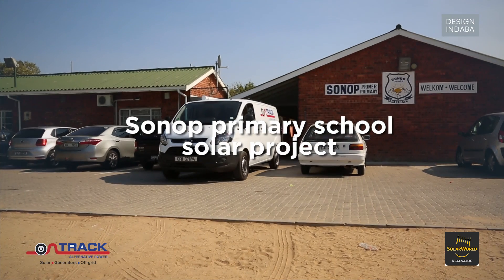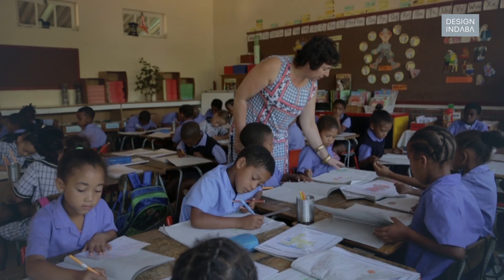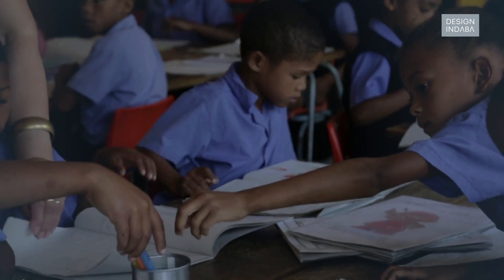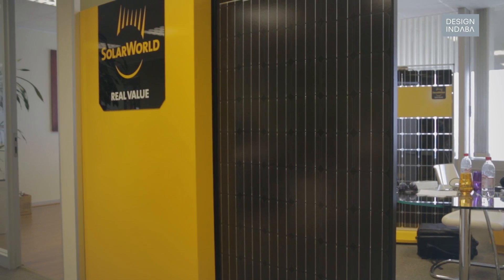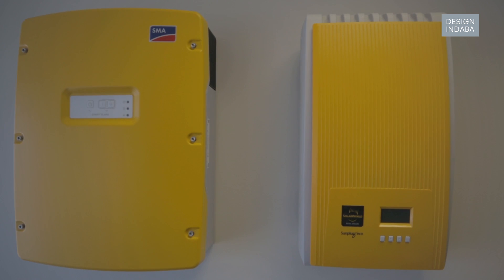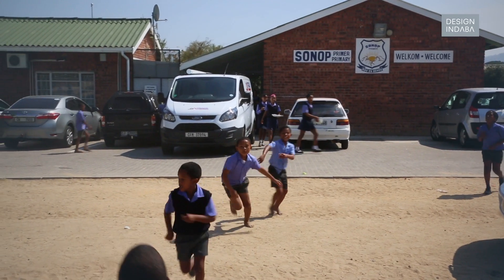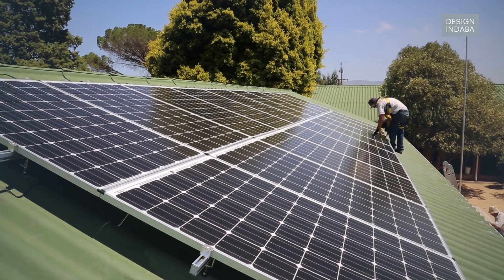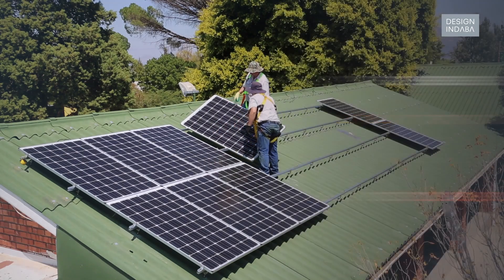SONOP Primary School gets a solar powered upgrade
Design Indaba partnered with Solarworld and On Track to give this school a sustainable update.

The possibilities that solar power can afford communities – particularly underserviced areas with limited infrastructure – are infinite. From the provision of ample street lighting and the generation of thousands of rand in utility savings to providing a starting point for the enlightenment of a population on the importance of sustainable energy, the value of solar cannot be overstated. SONOP primary school in Paarl, South Africa is learning about this value first hand.

Through a partnership with solar installation company On Track and solar technology providers Solarworld, Design Indaba has been working to facilitate the instalment of effective solar systems at the under-resourced school in the hopes that it will bring some major socio-economic relief to the school and its surrounding areas.

Design Indaba has never believed design to only be about beautiful things, focussing rather on how design can be of service to people. After identifying the needs of SONOP primary, which included a staggeringly high monthly utility bill and an inability to keep up with the rising prices of textbooks and other school supplies, On Track, Solarworld and Design Indaba began working to make good on this conviction.

In today’s age of rapidly rising electricity costs, the utilisation of solar energy can save communities hundreds of thousands in funds that would otherwise go toward utility bills. Functioning in a way that sees them pay for themselves, solar panels also aid in protecting communities from unexpected hikes in electricity tariffs.

Aside from the monetary savings that it affords, solar installation at schools like SONOP primary school also provide an excellent base to educate young people about its practicality and advantages from an early age. As the heart of most communities, schools represent the ideal location for the cultivation of an eco-conscious population, and the development of an energy and sustainability conscious student body will serve as a positive example for the entire community.

It is the hopes of all involved in the SONOP primary school solar project that these upgrades will reduce the financial pressures they face, as well as foster an increased sense of personal responsibility among the students.